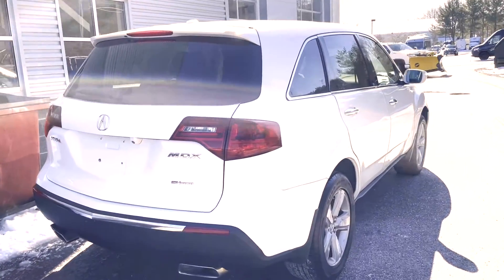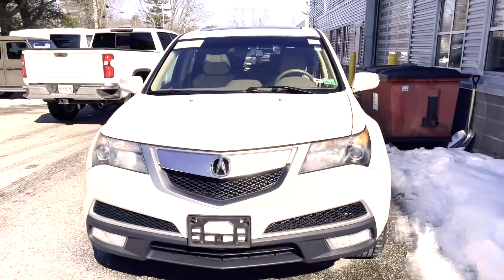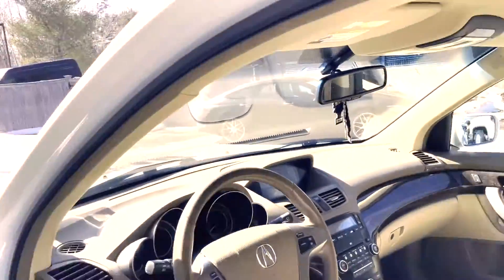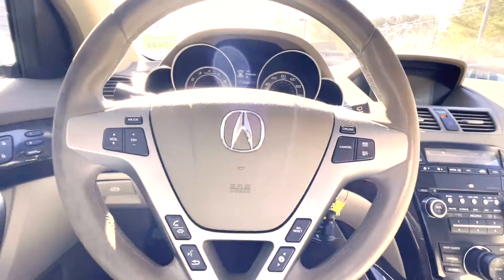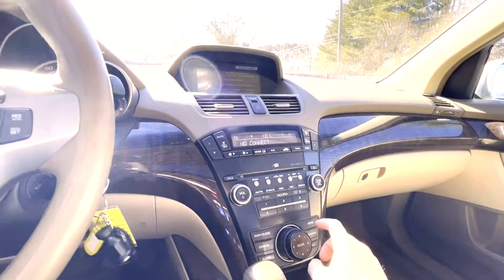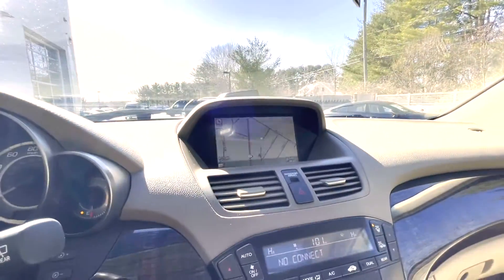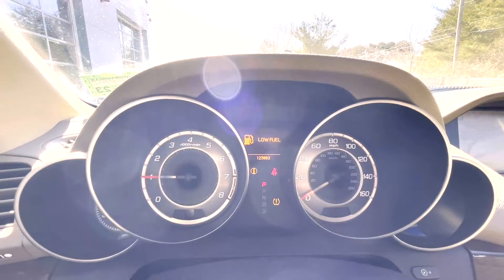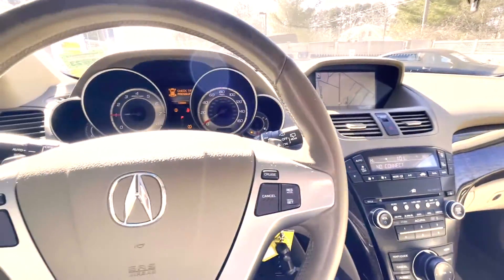2012 Acura MDX | Video tour with Matt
137 U.S. Route 1
Scarborough, Maine 04074
Contact Matthew Benson
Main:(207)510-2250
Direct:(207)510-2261